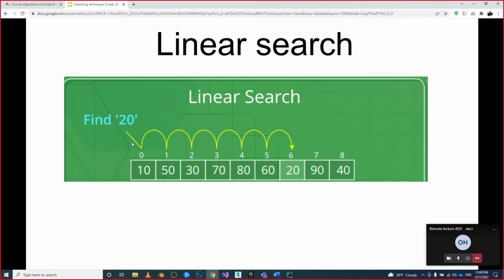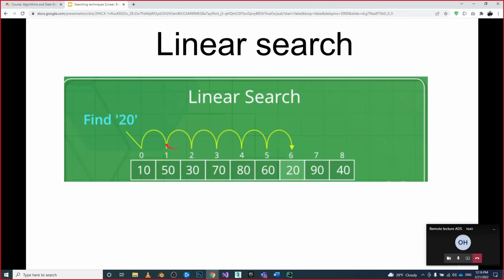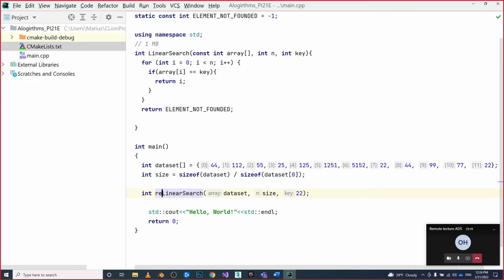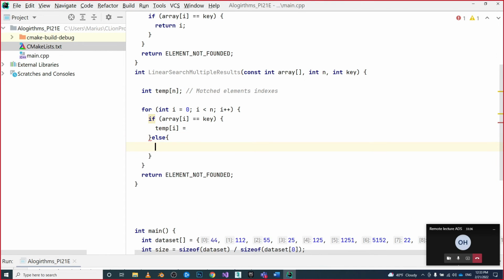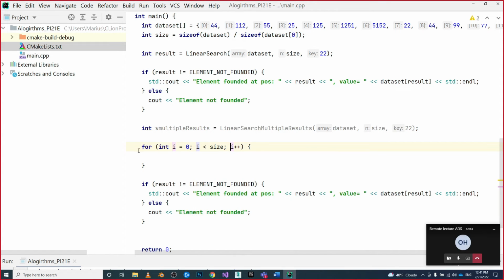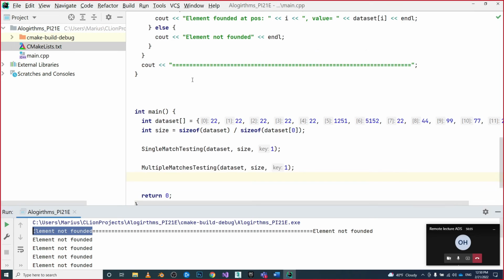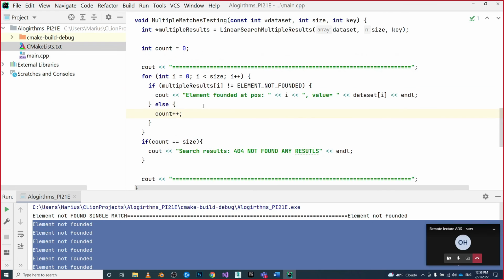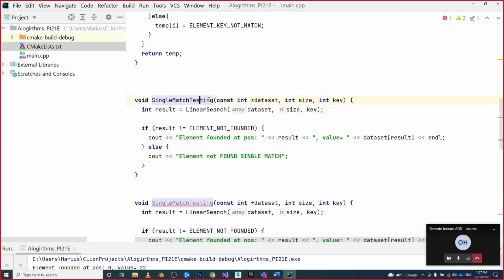# 1 Linear Searching in Array ADS